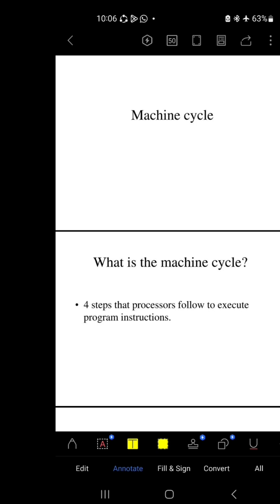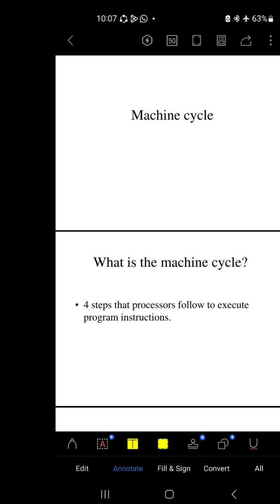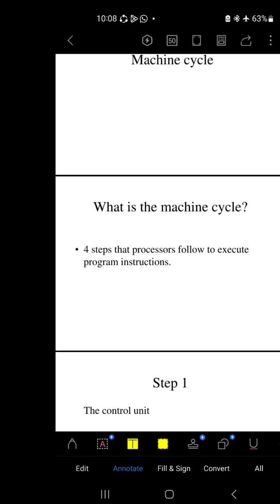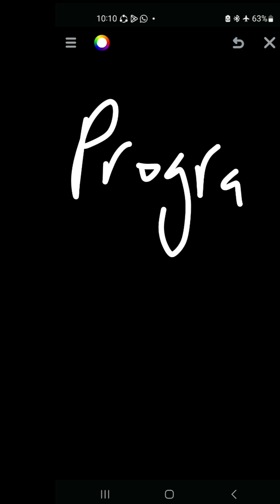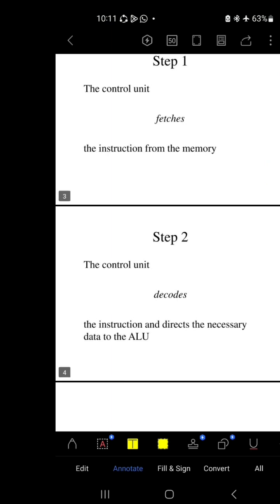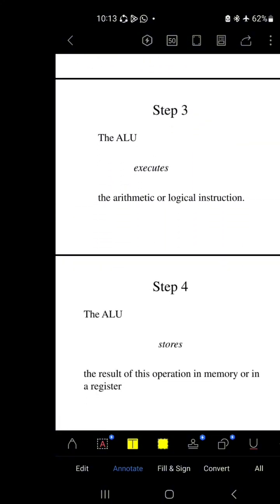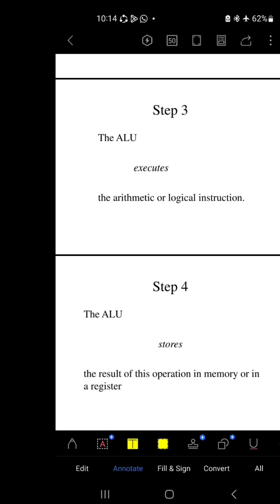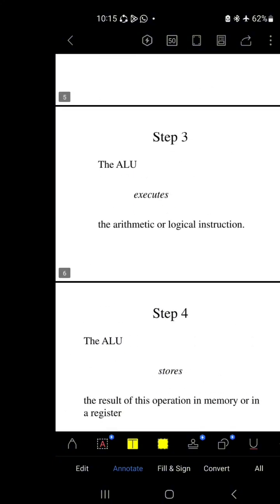what is the machine cycle in computing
What is machine cycle in computing